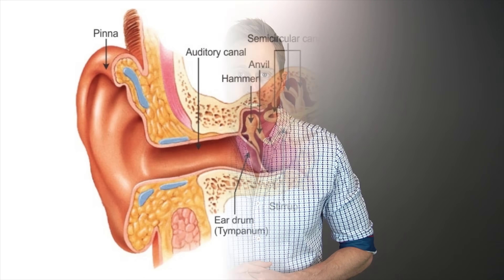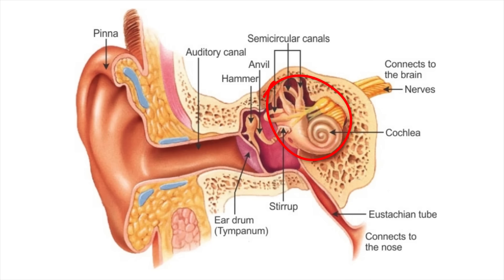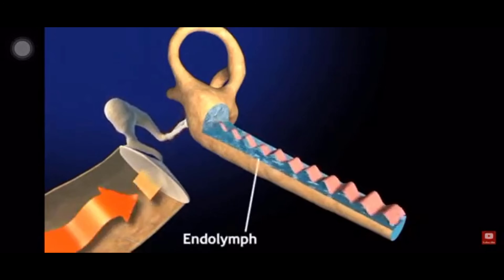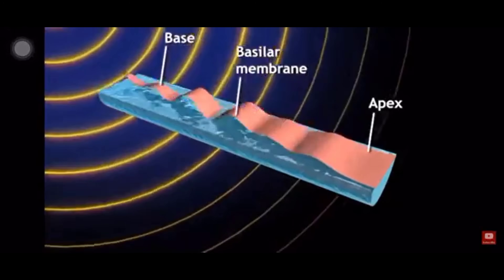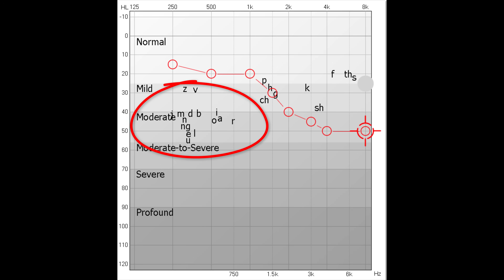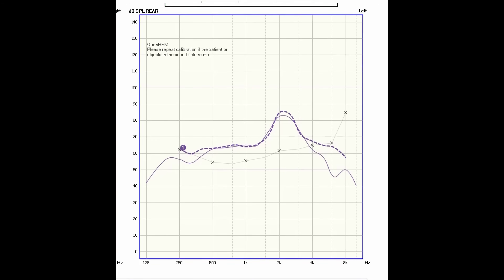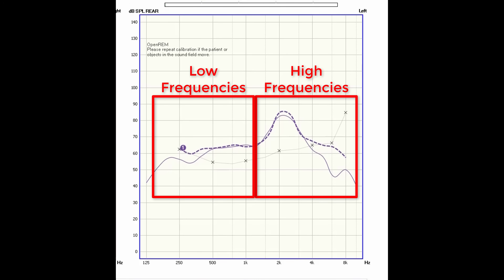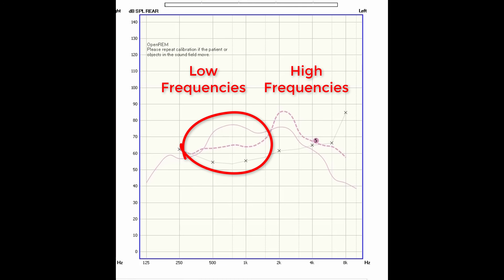Upward Spread of Masking | Common Hearing Aid Programming Mistakes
Upward Spread of Masking | Common Hearing Aid Programming Mistakes.  Doctor Cliff Olson, Audiologist and founder of Applied Hearing Solutions in Phoenix Arizona, discusses a common hearing aid programming error that causes an acoustic phenomenon called Upward Spread of Masking that destroys the clarity of speech and how Real Ear Measurement can help.